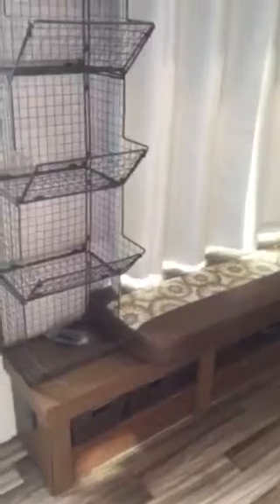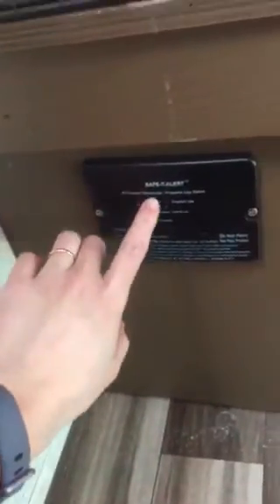Camper Table and Dinette Renovation Ideas by Mrs. Fesler with our Jayco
We took apart our camper dinette in our 2017 26BH and renovated the space to meet our needs.

About me:
I am a hard working mom, wife, and public school teacher in the state of Pennsylvania.  A student has inspired me show my interests to others around the world through social media.  Enjoy getting to know me and the topics I bring up on the channel.

 Two of my favorite phrases are:
"That's ridiculous." and "Today works."

You may have noticed I currently have comments turned off.  That is because I work with middle school students and I get comments all day long.  At this time, I am not looking for more comments.  I do think you have great ideas or suggestions too, I am just not ready to read it yet.

I don't get free products for reviews.  I don't have fancy equipment for my videos.  You get the idea by now.  I am not doing some elaborate clean up because I am going to tape a video.   I am just an average person living life with some ideas that you may like too.